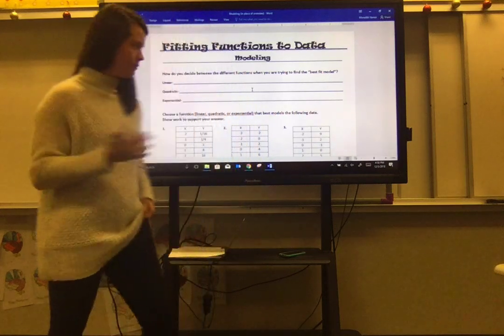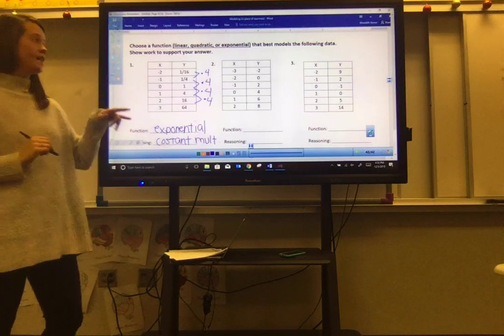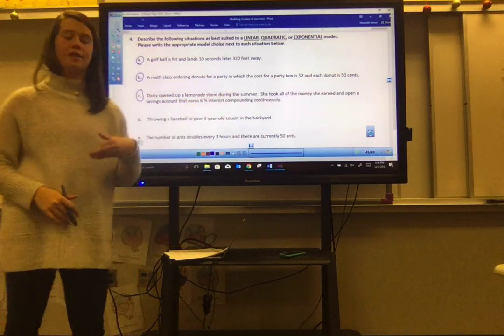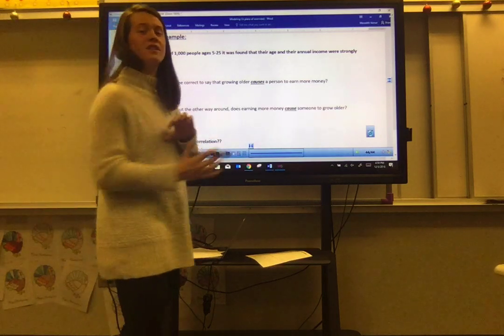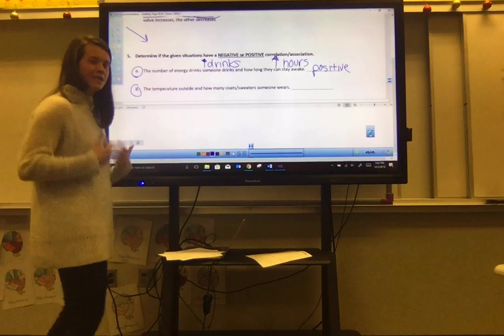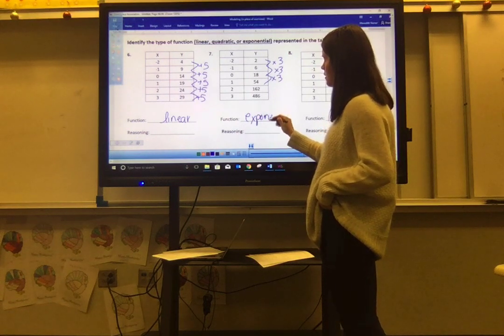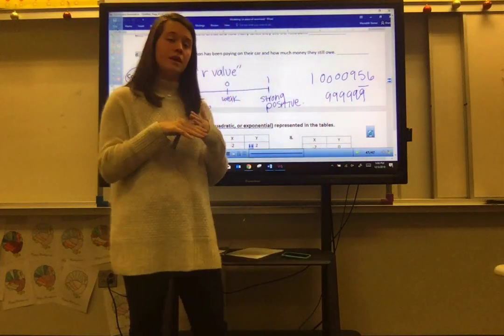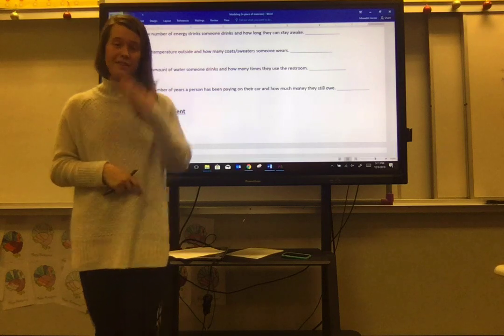December 4/5 Block Scheduling